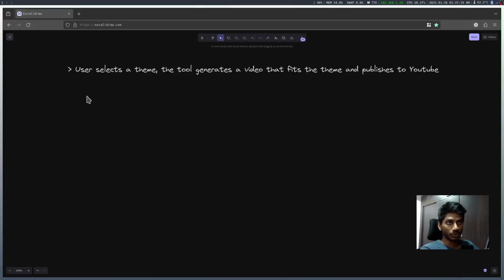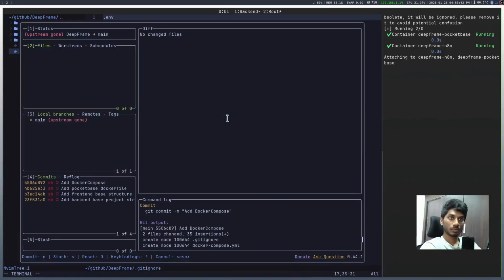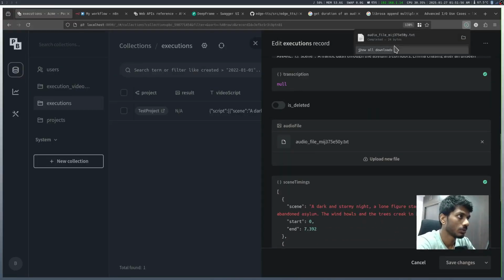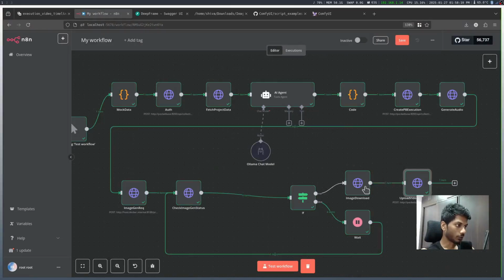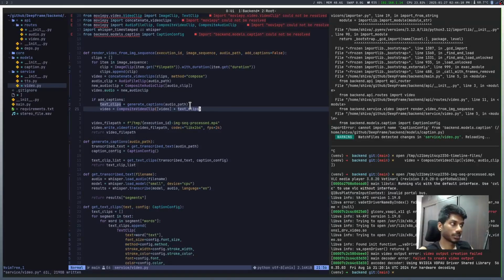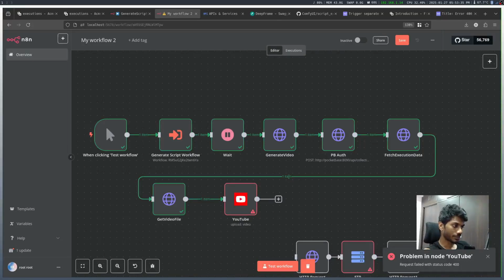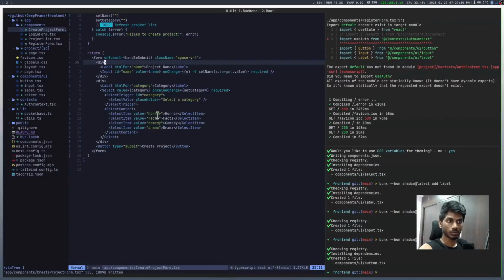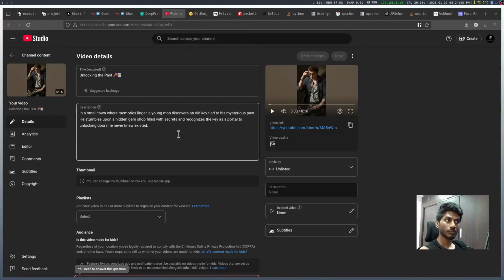AI Faceless content creation platform 100% local [DEVLOG]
Development log of creating a 100% local faceless content creation platform with AI.